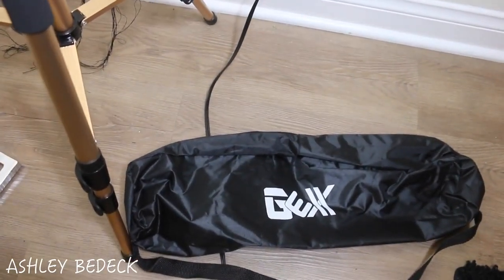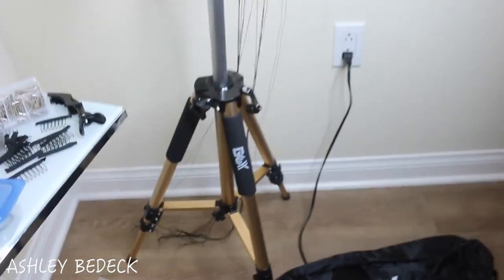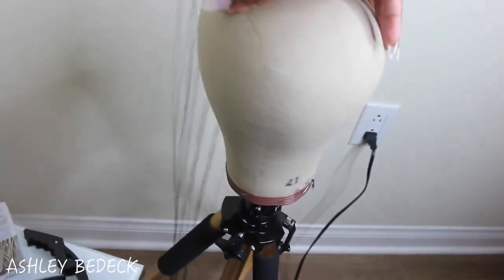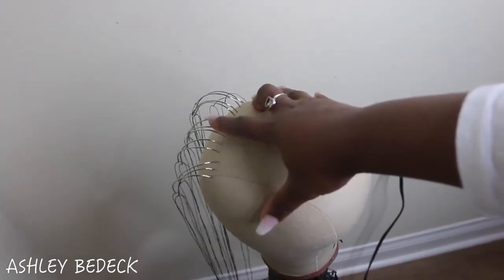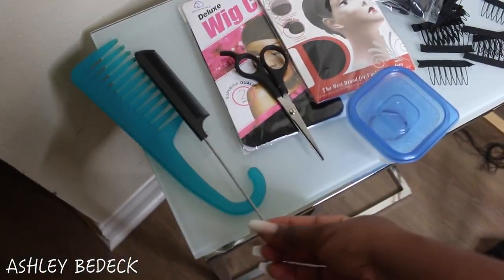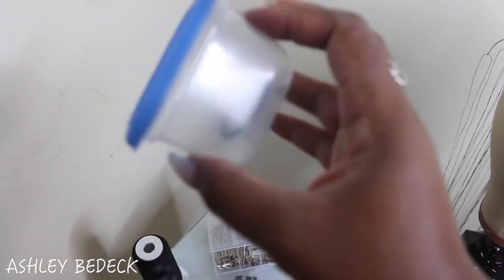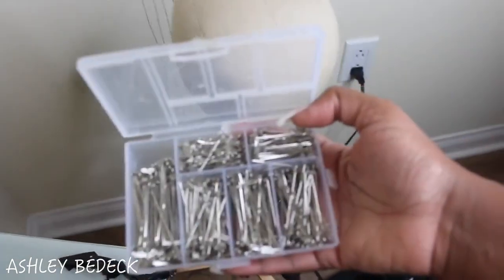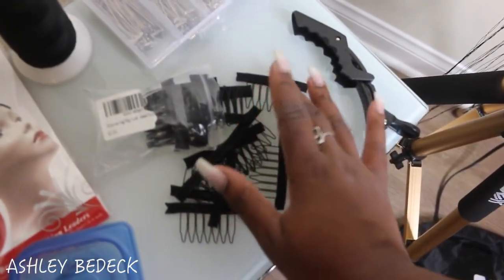Wig Making Essentials Must Haves When Sewing A Wig Feat GEX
Are you still using glue or tape to hold your hair?

GEX Wig Grip is great alternative for you.
This wig band would hold your hair in place and much easier to use. You could adjust the size and it is confortable to wear.
We offer different sizes and designs. Hope you would enjoy it.

Gexworldwide.inc US

About Gex:
We believe beauty belongs to everyone and there is always a good fit for you.So we started our business since 2012 and provide good products with better price. Our mission is to make you LOOK BETTER; FEEL BETTER AND LIVE BETTER.GEX is dedicated to providing the beautification needs to different people.We strive to provide great quality products, tools, and hair for our customers.Our prices are at a low rate.Our main goal is Customer Satisfaction we are dedicated to provide outstanding service.